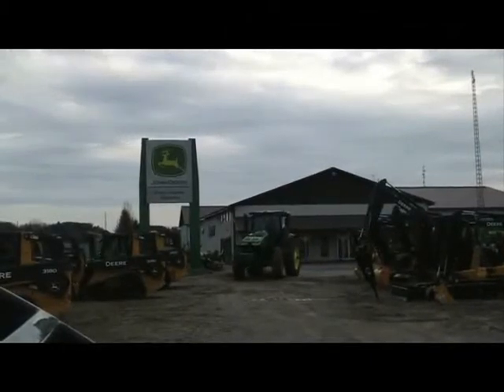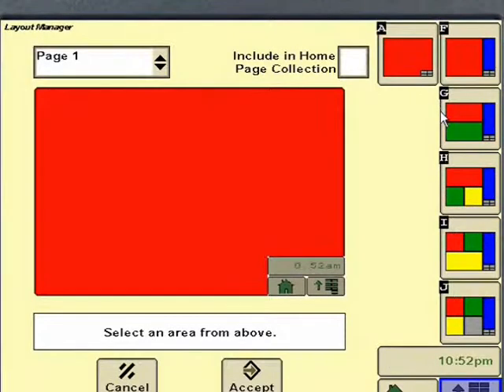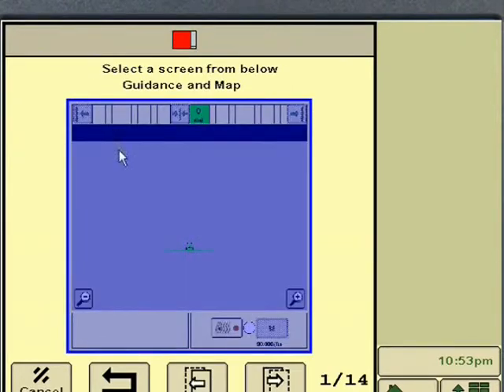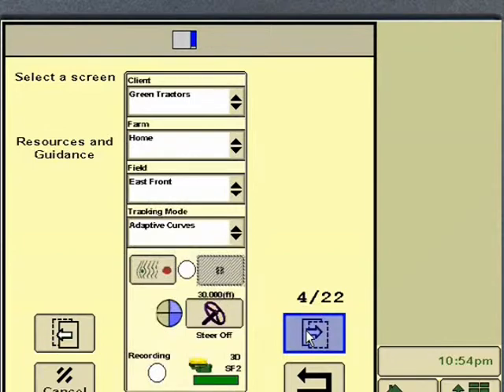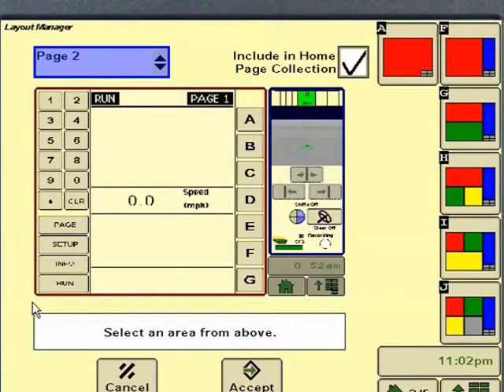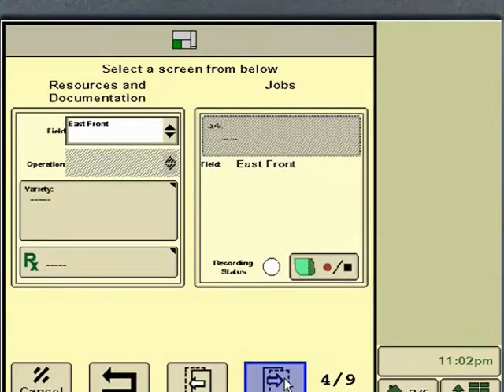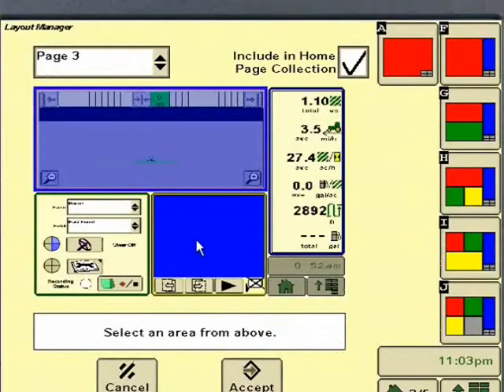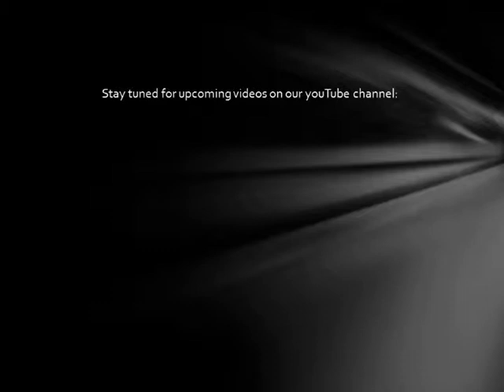Green Tractors John Deere FarmSight Training Tutorial #1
Tutorial #1-Managing Layout Screens on the GS2 and GS3 Display

Instructive video on how to configure and change your layouts on the GreenStar 2 and GreenStar 3 displays produced by the Green Tractors FarmSight team in Omemee.

For more information on John Deere FarmSight products Green Tractors can offer you or for sales, service, and support please contact your local Green Tractors dealer or visit: